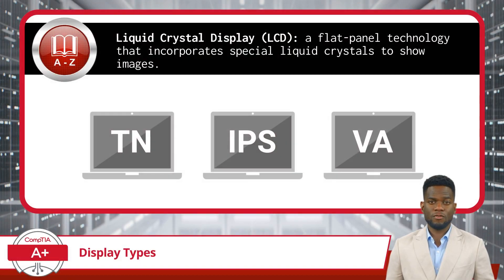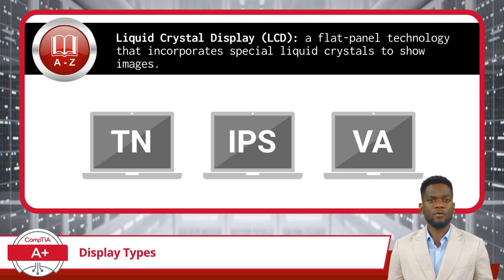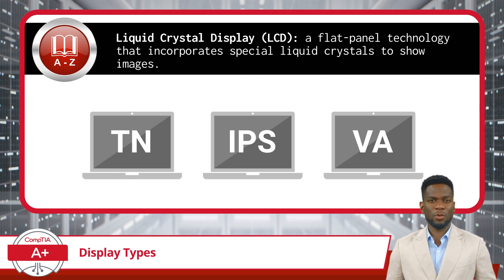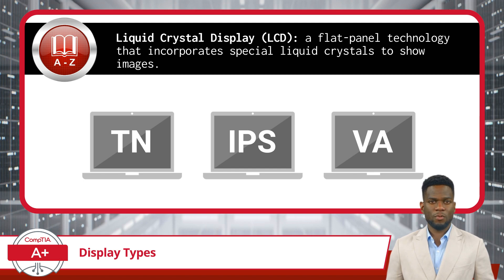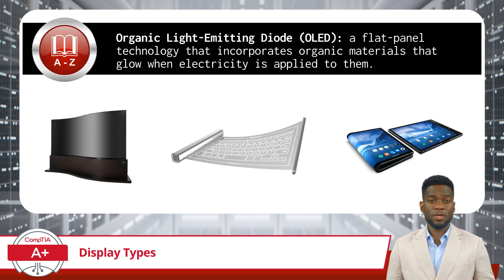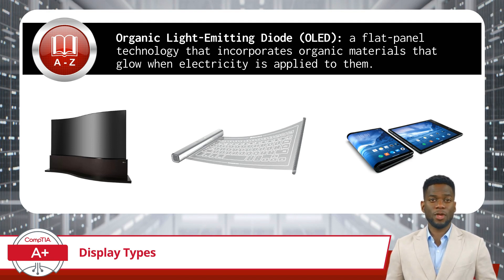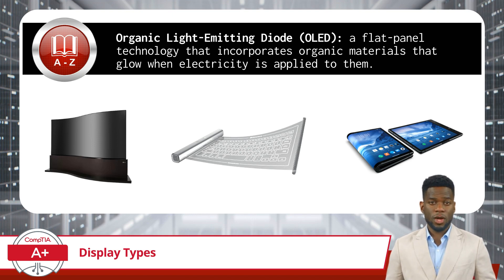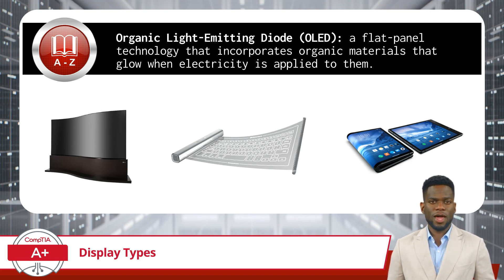CompTIA A+ Core 1 (220-1101) | Display Types | Exam Objective 1.2 | Course Training Video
CompTIA A+ Core 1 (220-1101) | Exam Objective 1.2 | Compare and contrast the display components of mobile devices